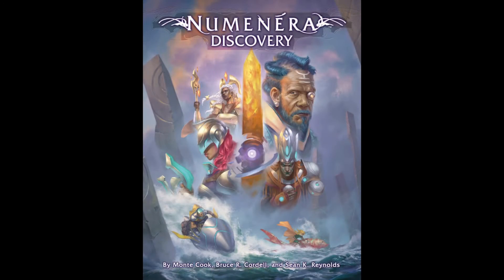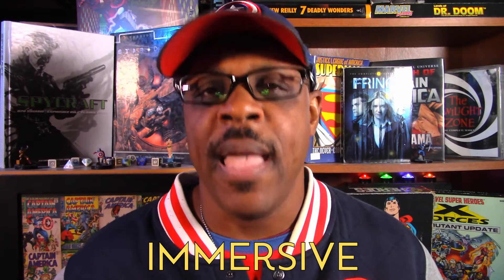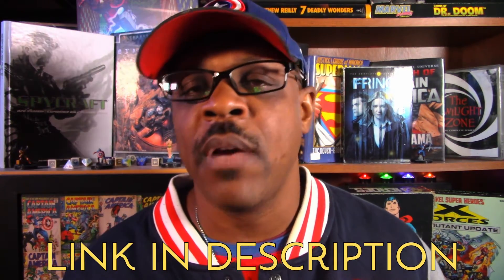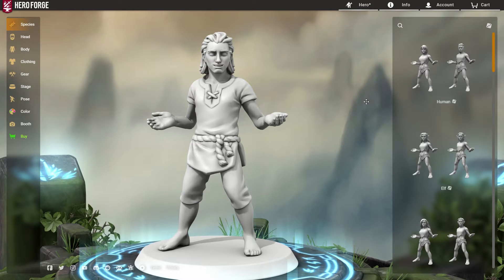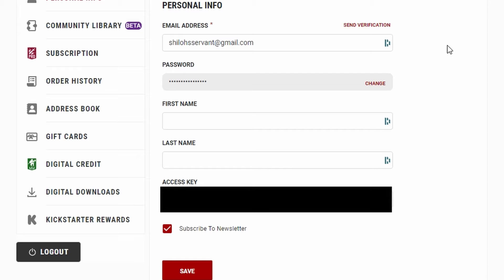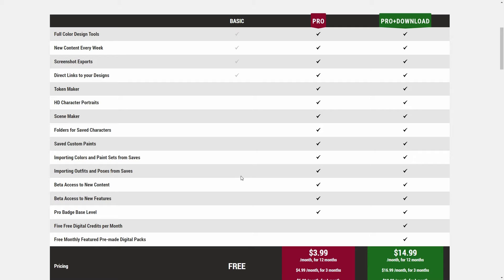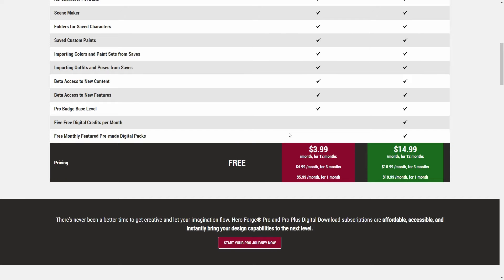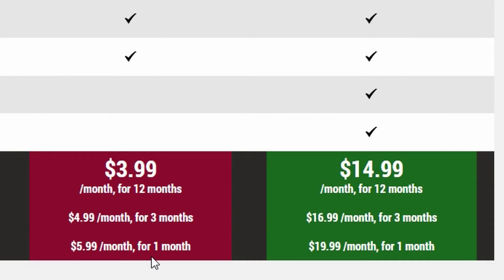Hero Forge Custom Miniatures and Tokens - Overview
Today begins a new short series on the online software creator Hero Forge that makes custom miniatures, tokens, and character portraits.

VIDEO CHAPTERS:

3:02 Making an Account
4:39 Personal Info
5:25 Subscriptions
8:09 Pricing
9:02 Is It Worth It?
11:03 Account Categories
13:01 Community Creations
16:21 Question of the Vid

See the Hero Forge 3D digital token in action in Dungeon Alchemist in this video: